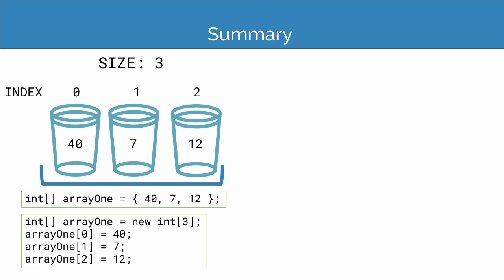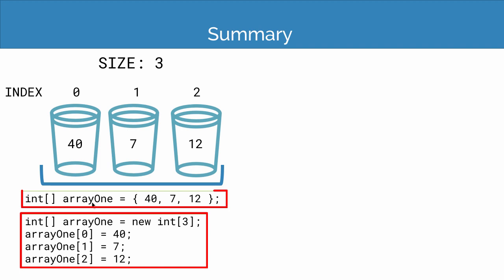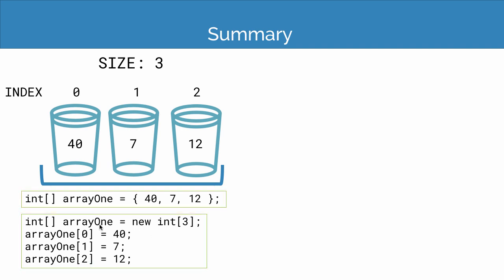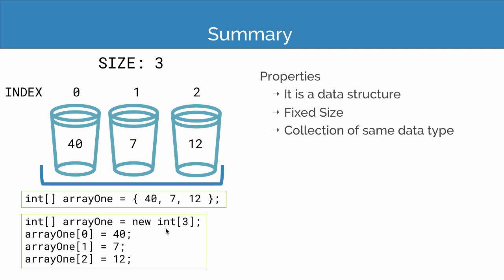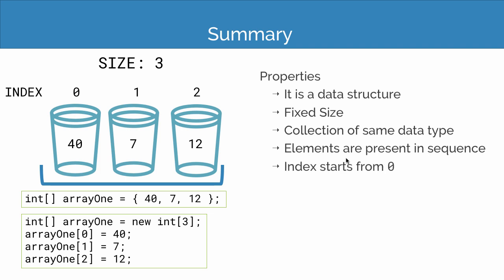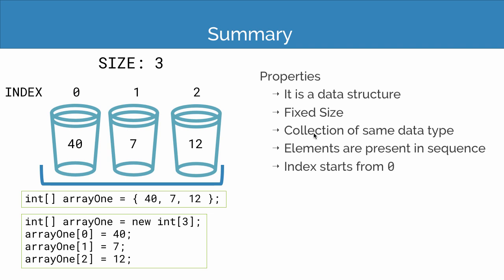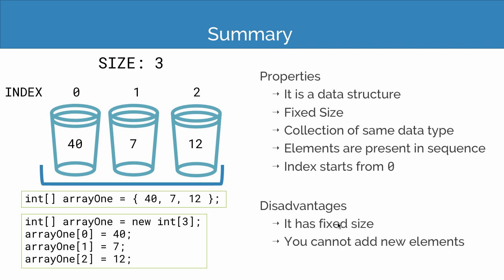Short Summery of Array in Java Lecture 40